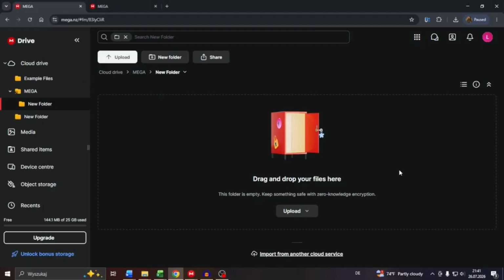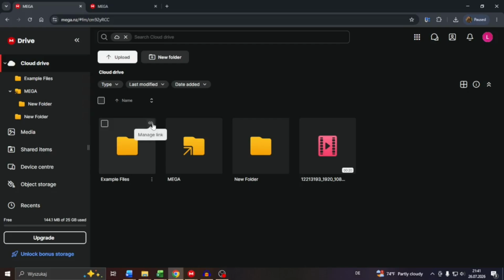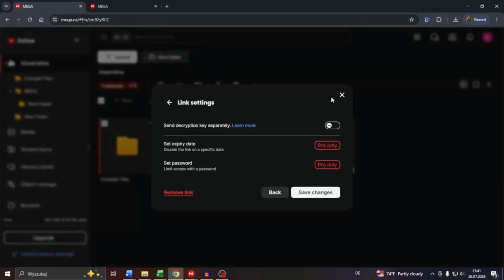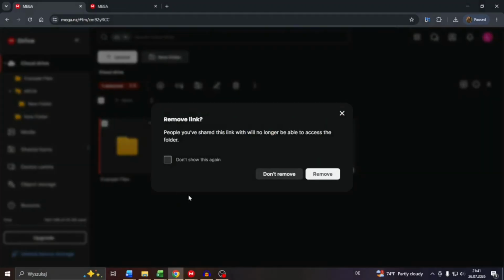How to Remove Link from Shared File in MEGA App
Learn how to remove a sharing link from a file in the MEGA app to stop access through the existing link.